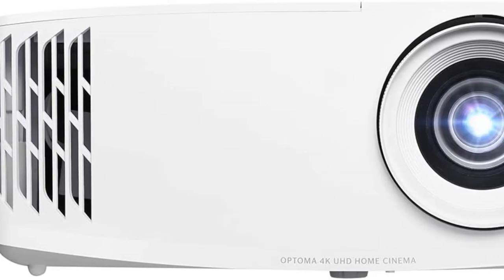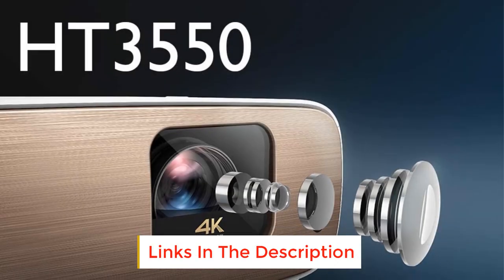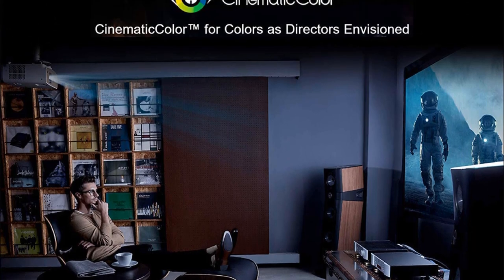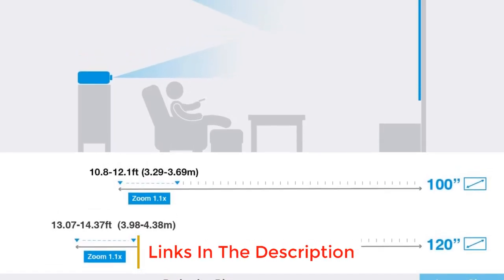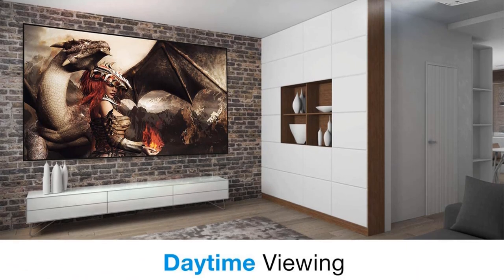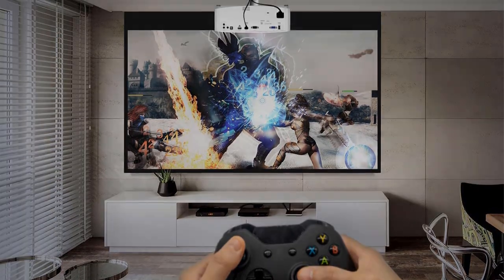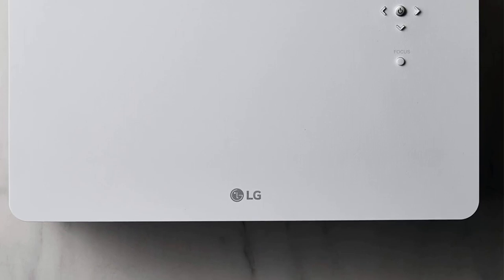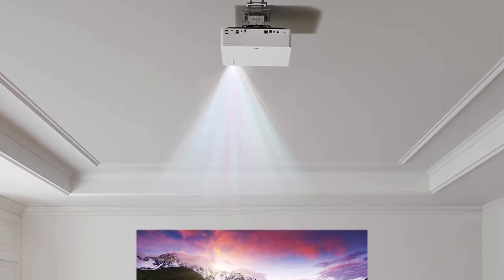✅The 3 best 4K projector of 2023 - Find your perfect projector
1. BenQ HT3550 4K.

2. Optoma UHD38.

3. LG HU70LA.

Are you looking for the best 4K projector to buy in 2023? Below is a list of our picks for some of the best 4K projectors that we have reviewed. While we did not review every 4K projector on the market, these are the projectors that we were most impressed by and think would make a great addition to any home theater system.

Best 4k projectors for home theater
Best 4k projectors for gaming
new 4k projectors coming soon
best budget 4k projector
best 4k projector 2023
home theater projector 4k
sony 4k projector
best 4k projector for gaming

Hey guys in this video we are going to be checking out the best 4K projector. You Can Buy Right Now. We made This List Based On Our Personal Opinion and hours of research & we have listed them based on the type of features and Price. We have Included options for every type of user so whether you are looking for the best budget.

      owners.